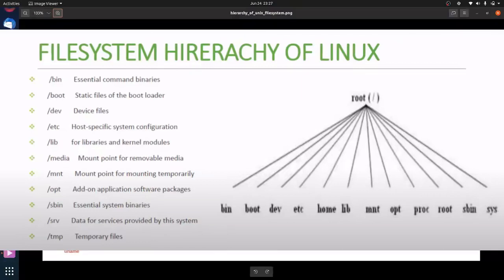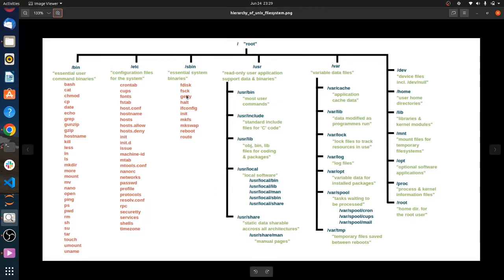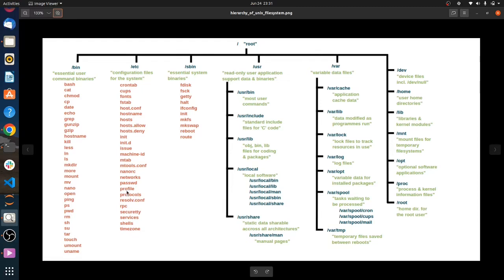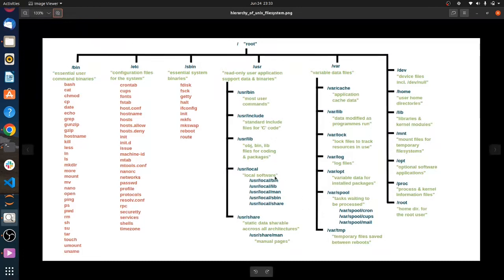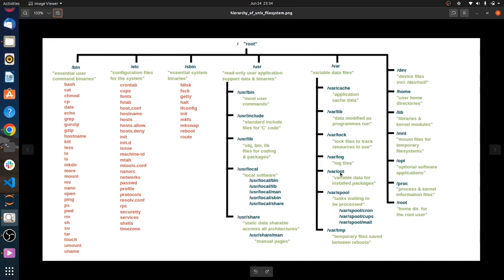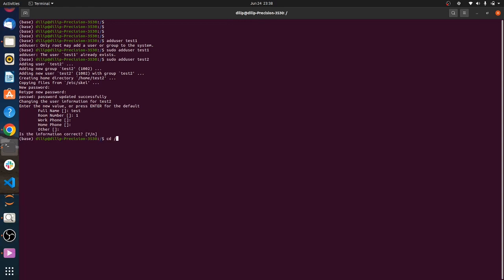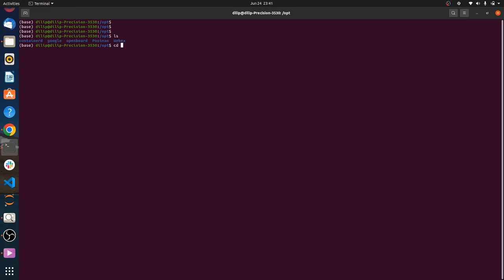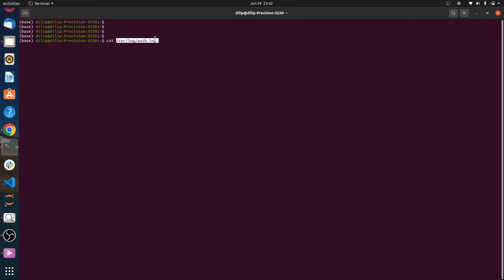Linux | Part 2 | File System Hierarchy in Linux | Linux Tutorial | Linux from scratch